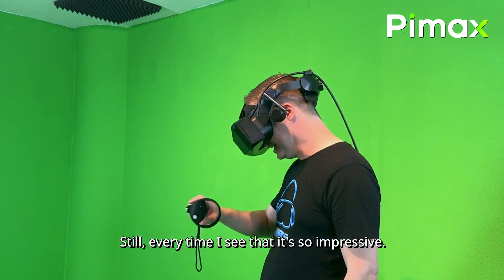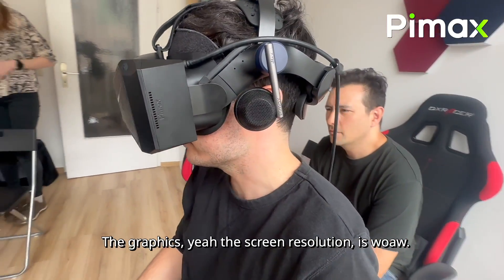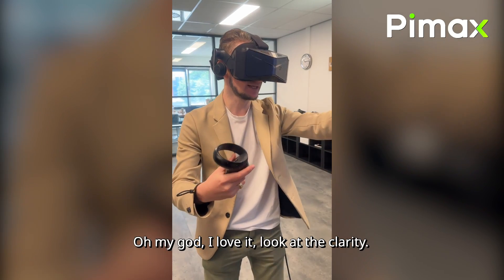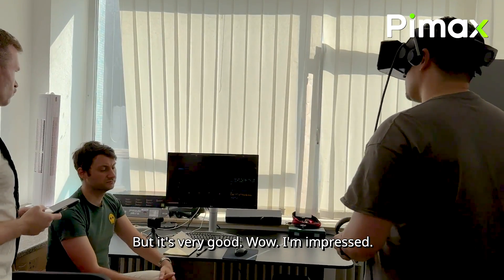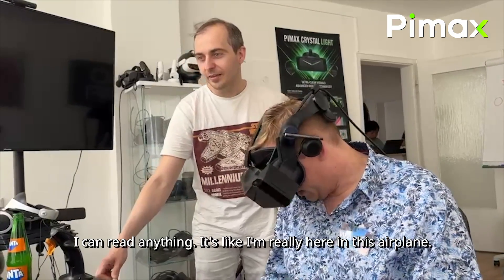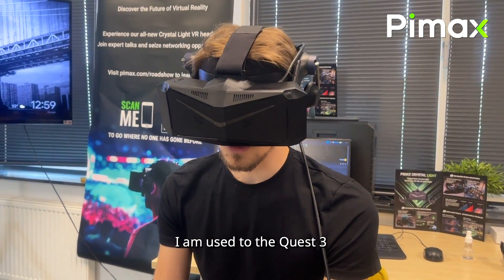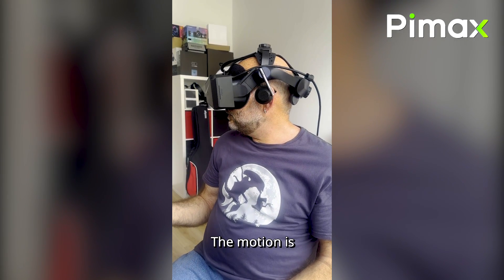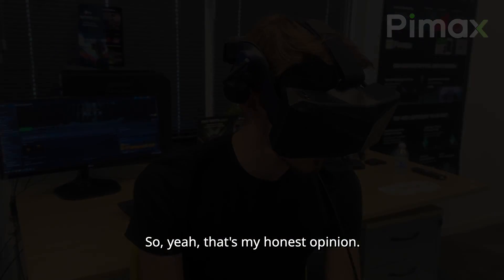Crystal Light, reactions from the roadshow (Pimax in Germany and the Netherlands)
Coming up, are the UK and US.

The Crystal Light brings the core experience of the Crystal at a much more affordable price, as well as a lighter package. The Crystal Light needs no battery, as the power supply is directly brought through the DisplayPort cable. The headset and controllers are tracked with built-in 6DOF inside-out tracking, so you don't need to buy any base stations. It's a pure PCVR headset, and a simplified user experience.